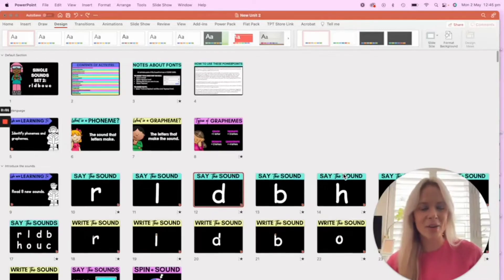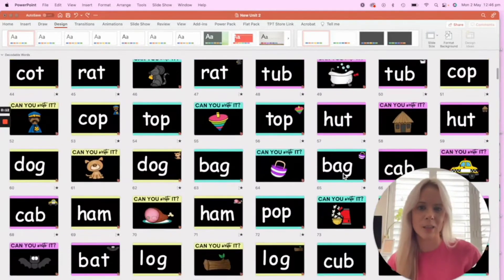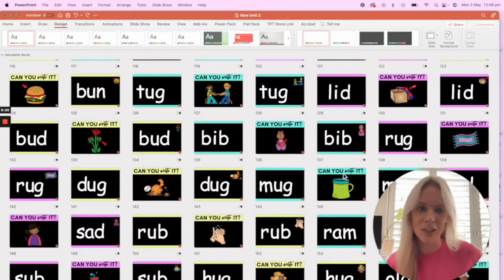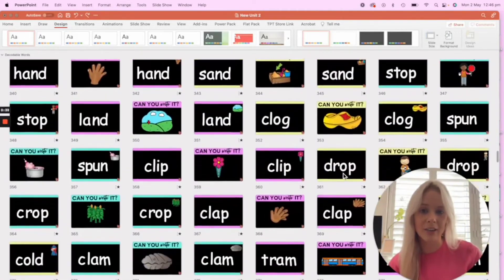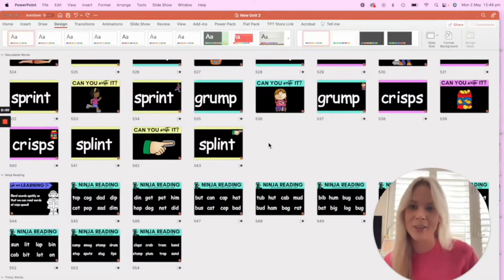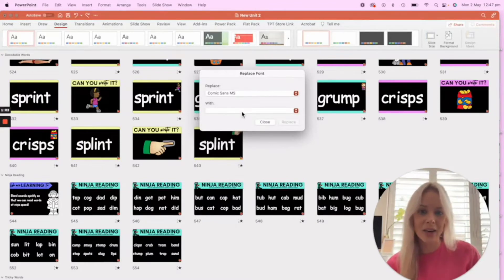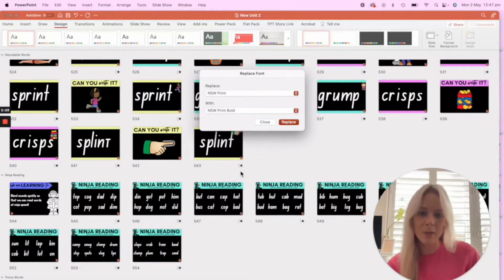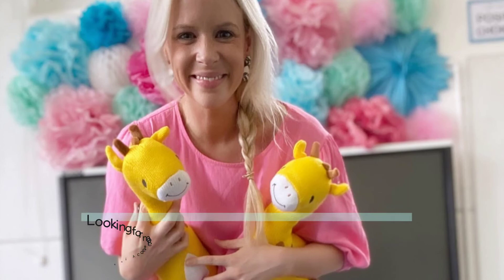How to bulk change fonts in PowerPoint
If you're looking to bulk change fonts in PowerPoint, here's an easy how-to video for Mac users. The same process can be used on a PC, you just need to select 'Find and Replace' and then 'Replace Fonts'.